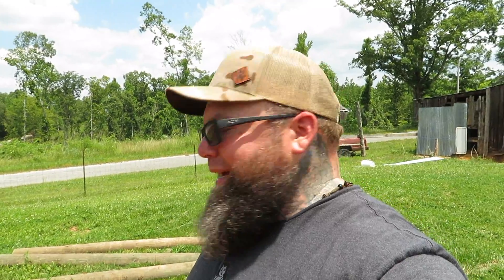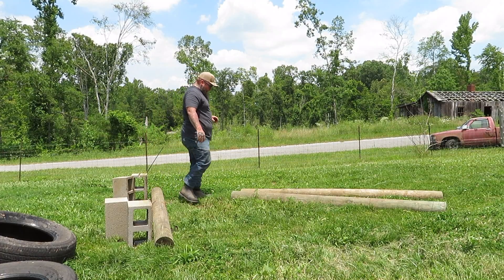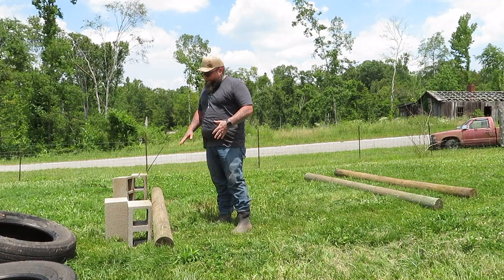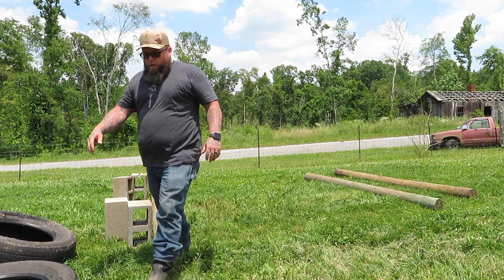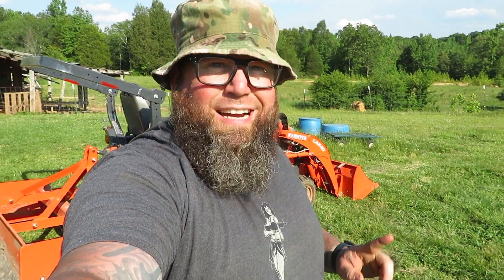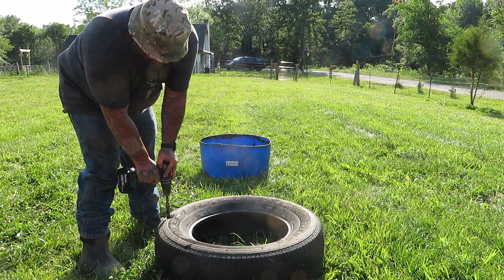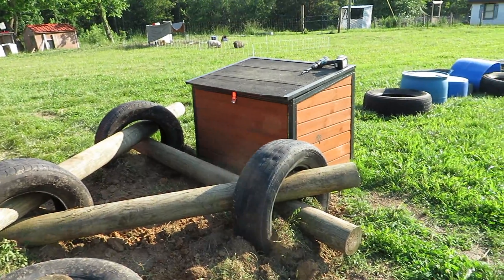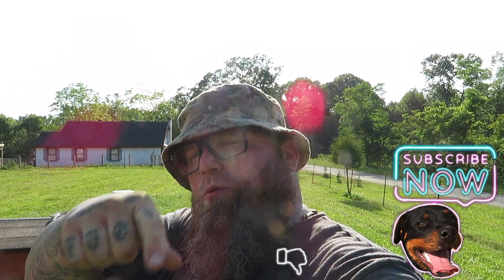How to Build a Goats Playground // Fun Little Project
How to build a goats playground. Let's have some fun and build the goats a new playground on the homestead. Work, work, work is all we have been doing. It was time for a little bit of fun, so I upgraded the goat's jungle gym/playground.

🔥What I recommend and use:
🔺The camera I use for my videos
🔺 Priemer 1 fencing
🔺Favorite Oakley sunglasses

 💯Services I recommend:
🔸Your free stock is waiting for you! Join Robinhood and we'll both get a stock like Apple, Ford, or Facebook for free.

👍Facebook- /Life, Liberty, and the Homestead